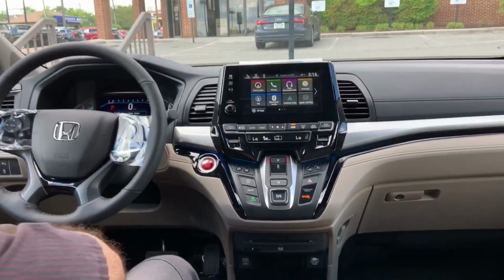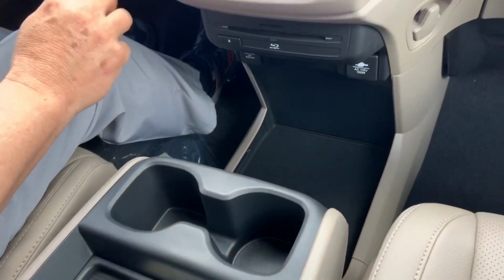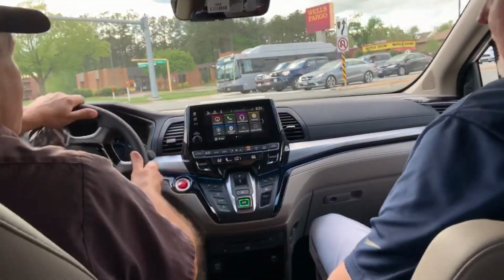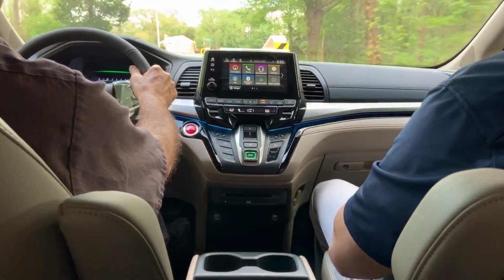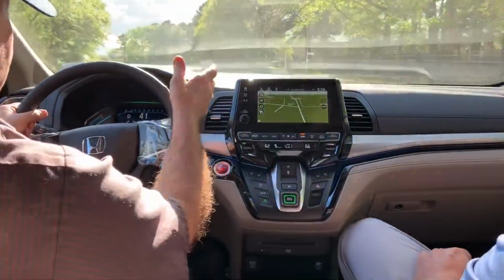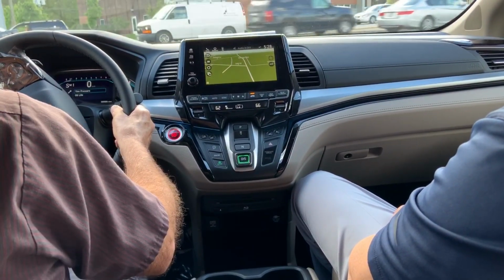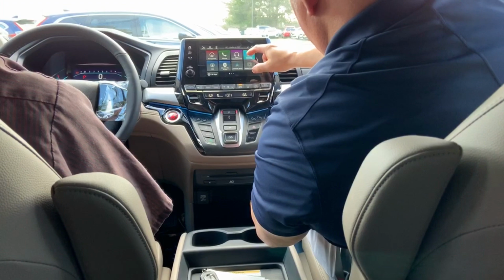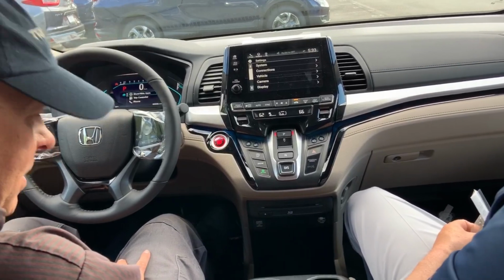2019 Honda Odyssey Elite Test Drive